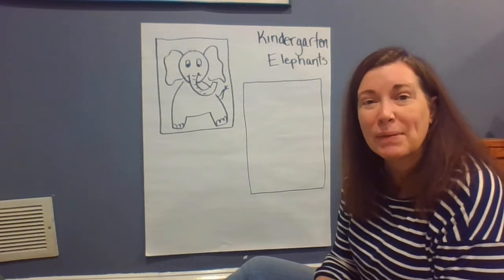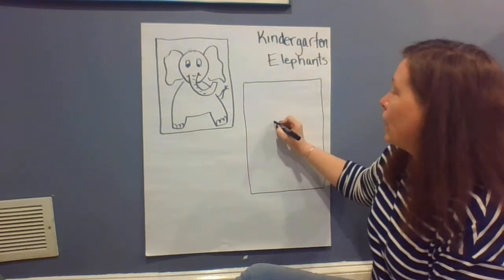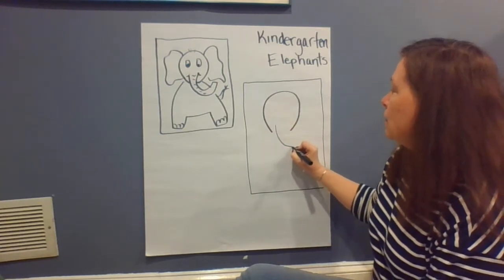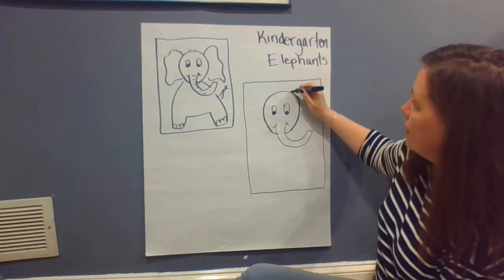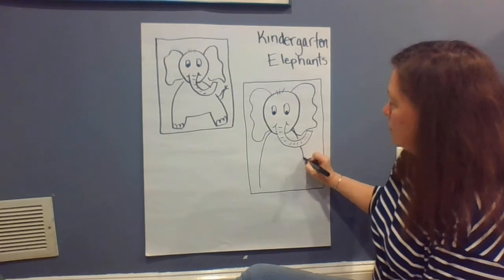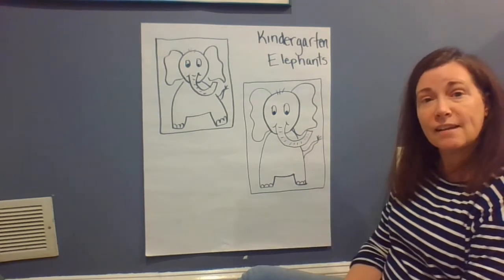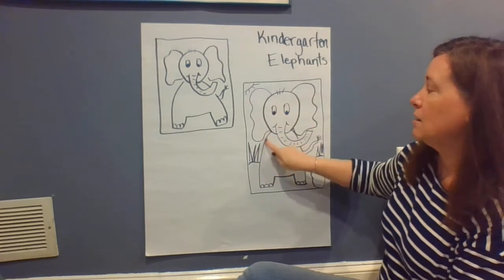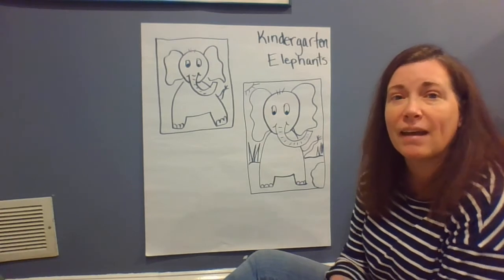Art Kdg Week of May 18th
Watch this video to make an Elephant with Mrs. Andes